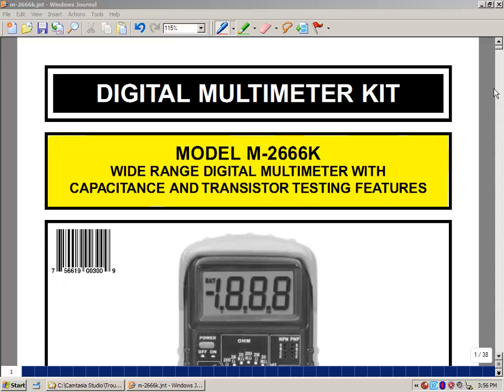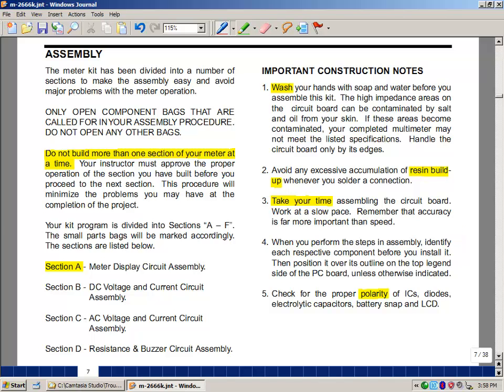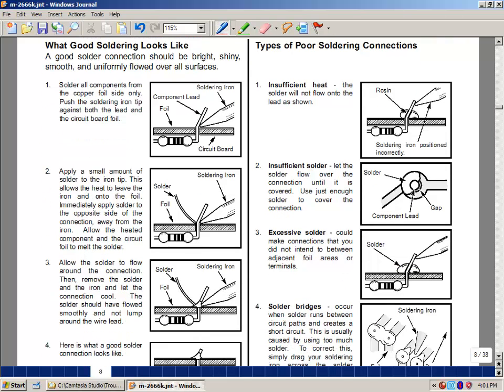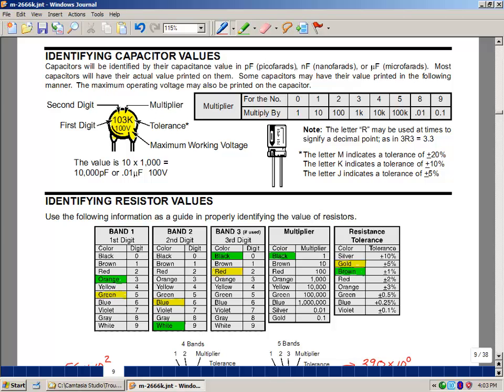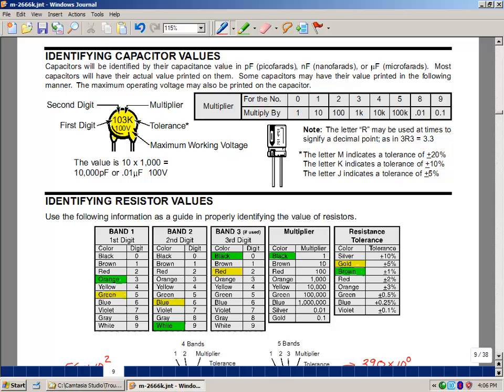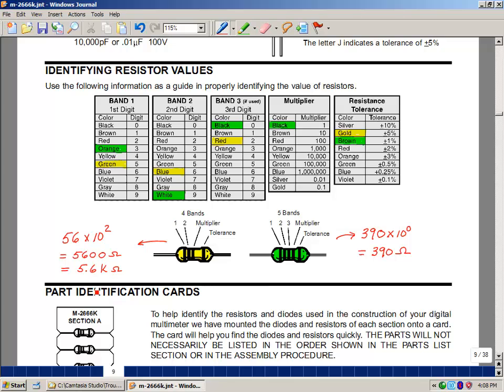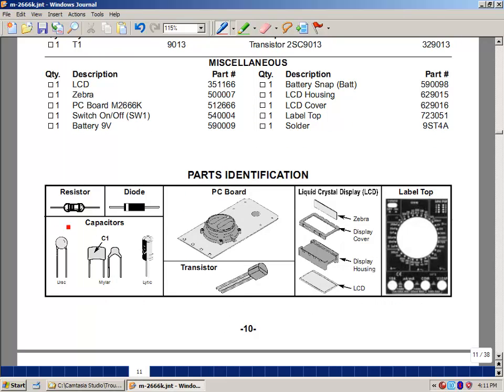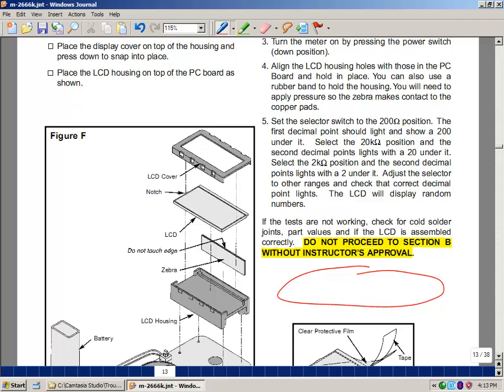Troubleshooting 101: Lesson 01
This is Troubleshooting 101: Lesson 01 by Gregory M. Wierzba. This lesson deals with Section A: Meter Display Circuit Assembly of the Elenco M-2666K DMM. A more detailed soldering lesson can be found